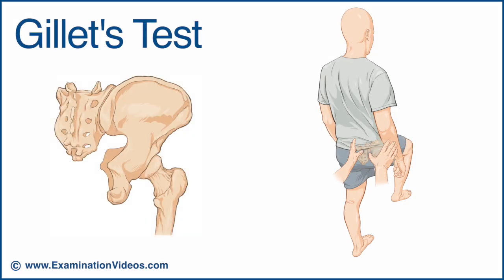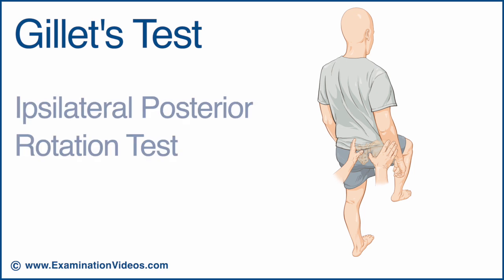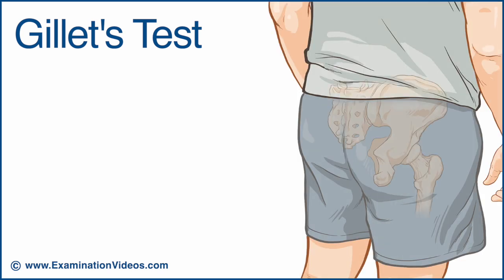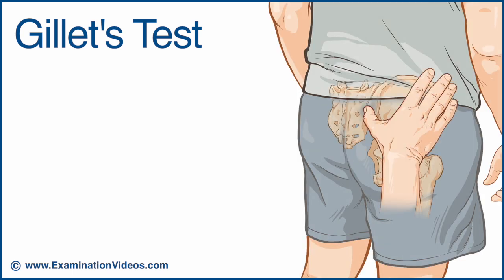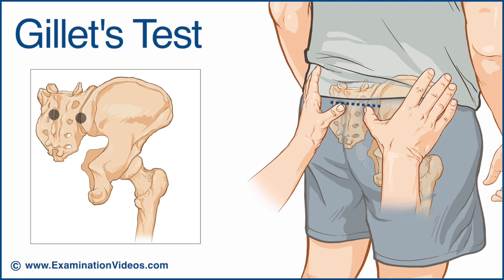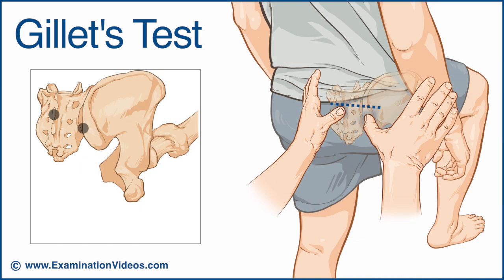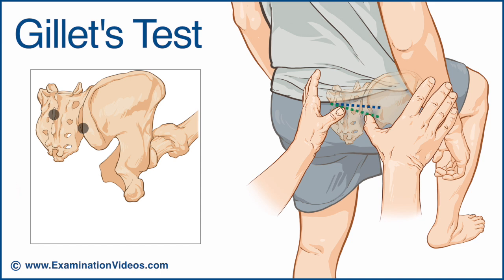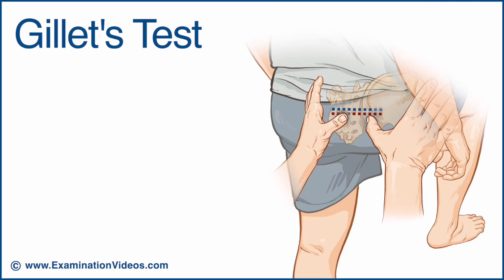Gillet's Test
The Gillet’s Test is used to assess sacroiliac joint motion. This test is also called the Ipsilateral Posterior Rotation Test.

To perform this test the patient is in the standing position. To test the right sacroiliac joint, sit behind the patient and place the right thumb on the right PSIS, and the left thumb on the second sacral tubercle. In most individuals, this will result in your thumbs being at approximately the same level. Ask the patient to flex the hip and bring the knee towards the chest. Compare the movement of the right thumb relative to the left thumb.

Normal movement in the sacroiliac joint will result in the right thumb moving further inferior to the left. However, a complete loss of movement in the sacroiliac joint will result in both thumbs moving inferiorly and, therefore remaining level. A partial loss of movement in the sacroiliac joint may be detected by comparing the extent of the PSIS inferior movement when the test is performed on the opposite side.